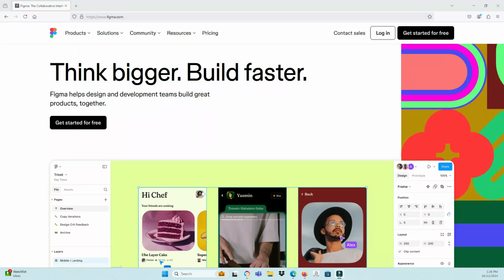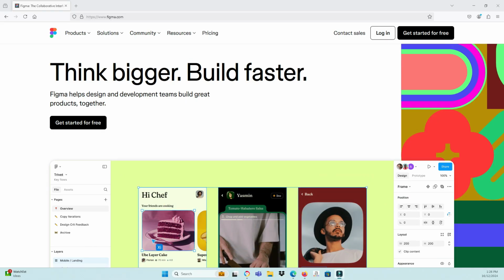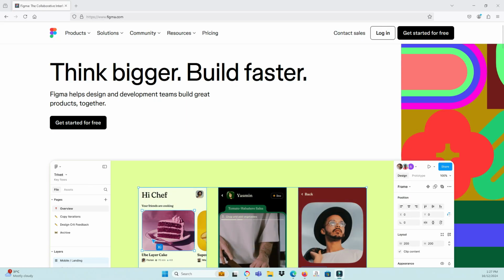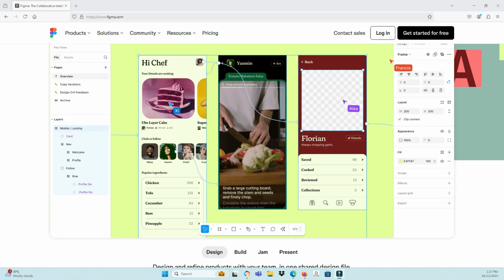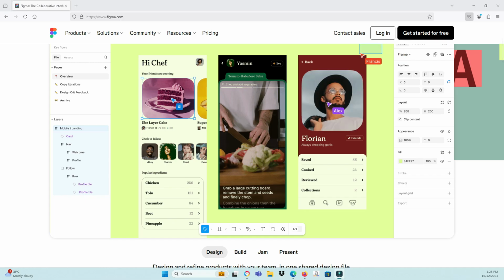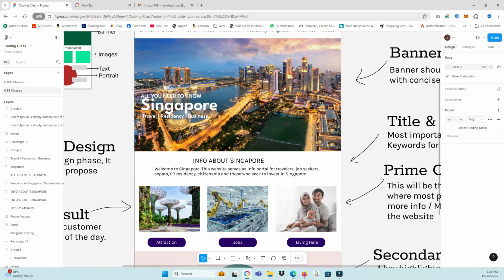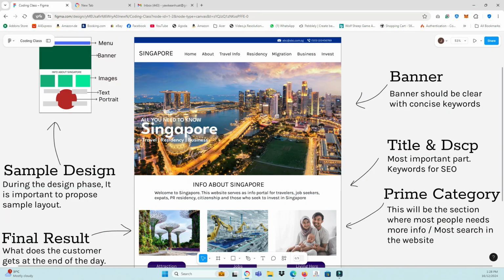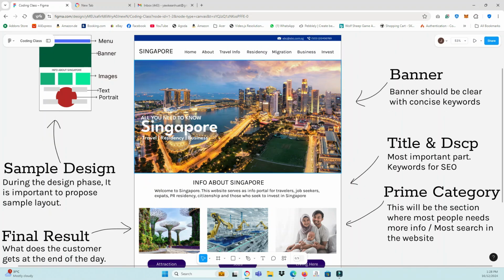Learn About Figma Part 1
In this tutorial, we’ll dive into Figma and learn how to design stunning web layouts. Whether you’re a beginner or looking to sharpen your skills, this guide will walk you through step-by-step on how to bring your ideas to life using Figma's powerful tools.

💡 What you'll learn:

Setting up your project in Figma.
Mastering design elements for web layouts.
Tips and tricks for creating responsive designs.
🎨 Let’s create together and unlock your web design potential!